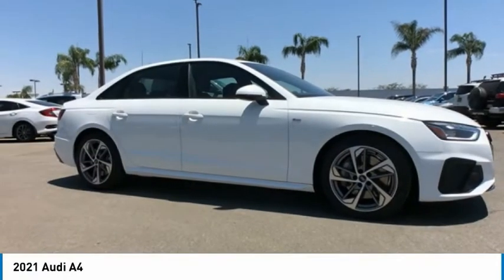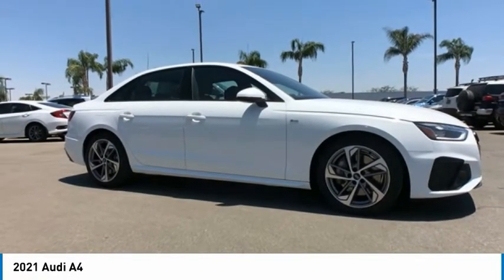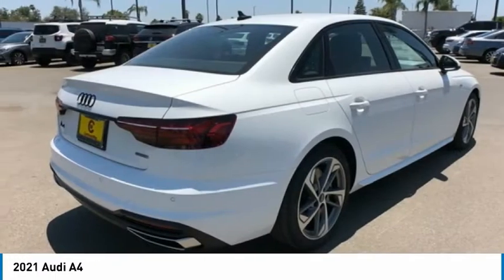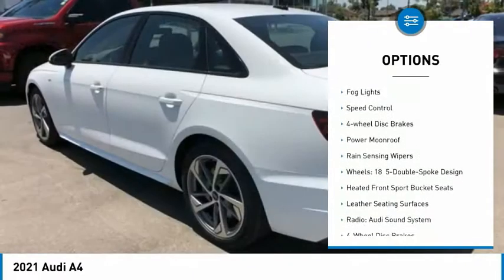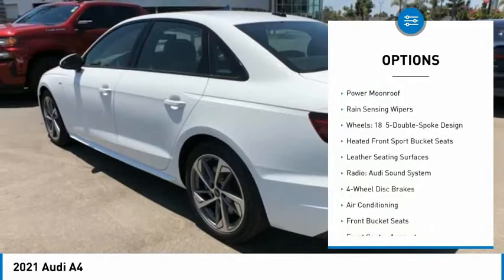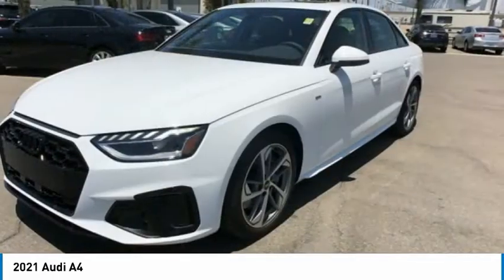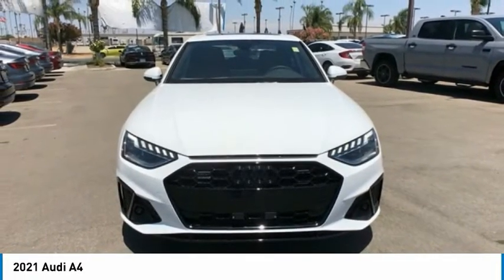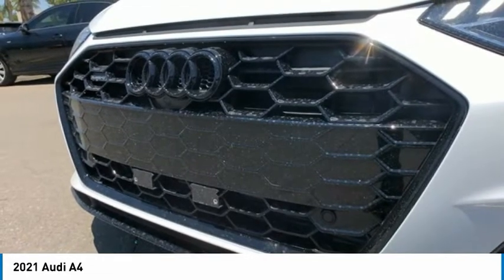2021 Audi A4 FOR SALE in Bakersfield, CA A2112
Stop in today for a test drive of this N 2021 Audi A4

Bakersfield Audi
6000 Wible Road